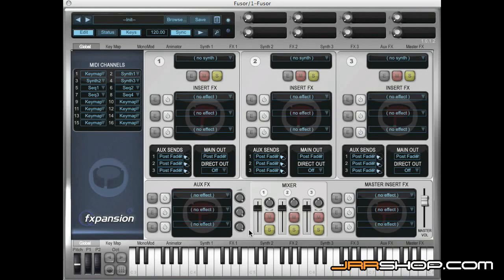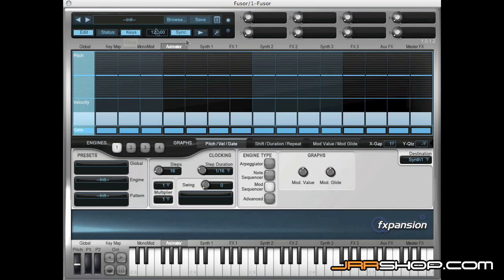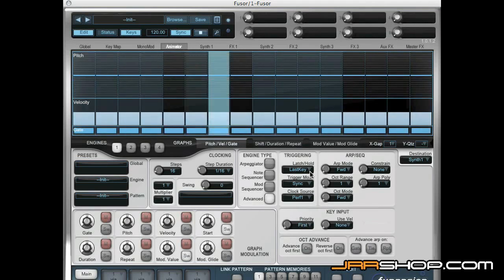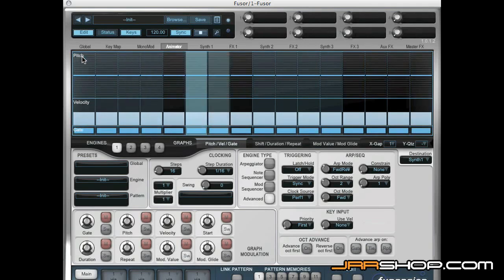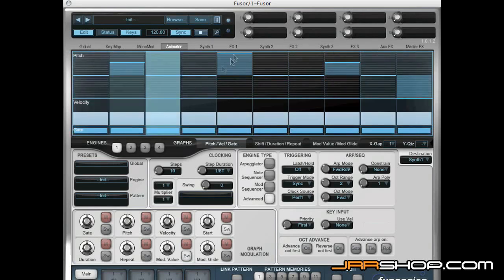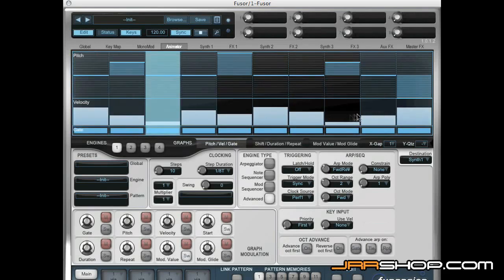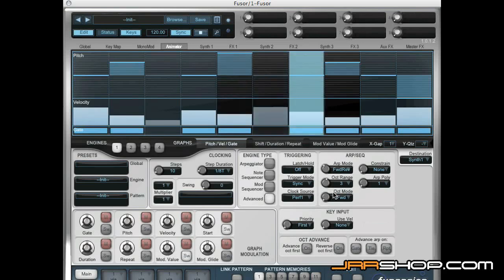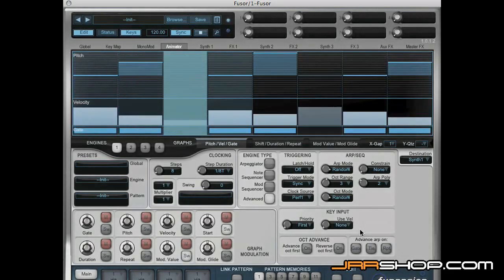FXpansion - DCAM Synth Squad Quicktip 06